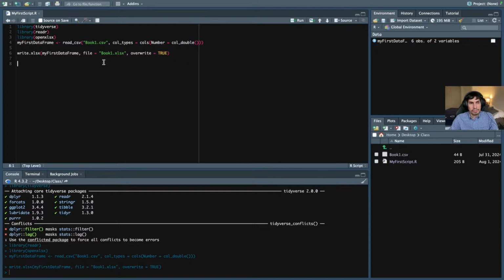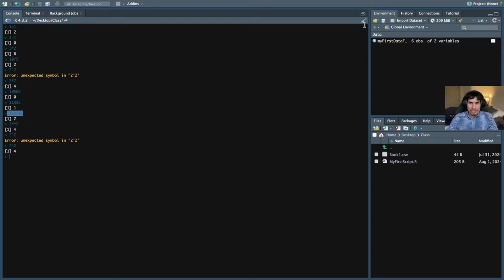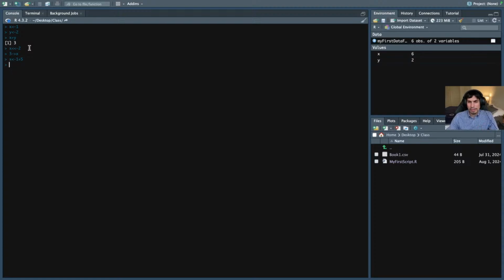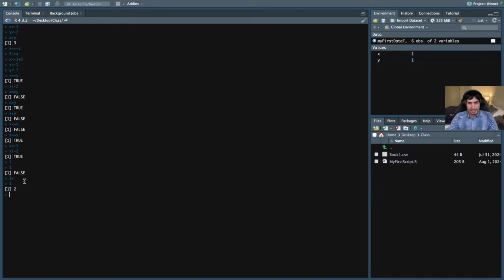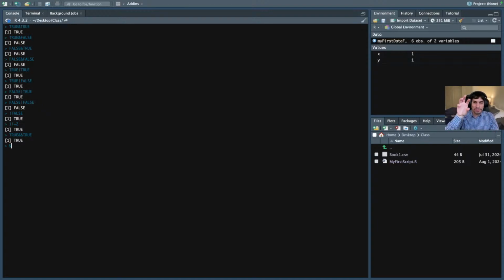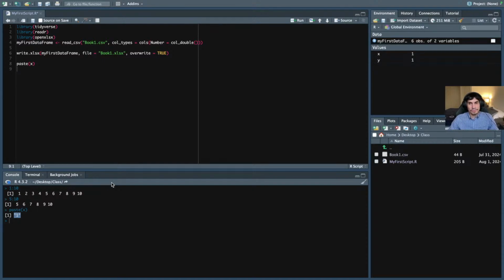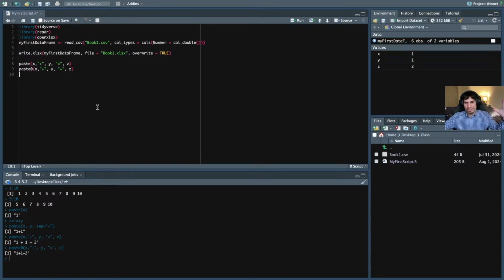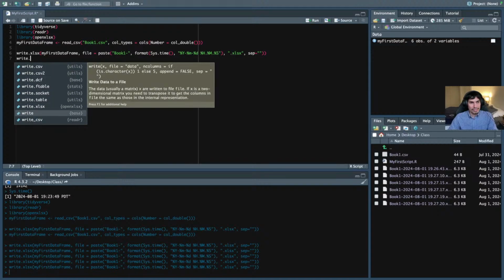Tired of Excel? Learn R with R SamuRai Lab Lesson 2: Continue your R journey from absolute beginner!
Welcome to the second class of R SamuRai Lab, where I, Dr. Cuesta, teach you how to program in R, to transform you into an R master, or as I call it, a SamuRai! ⚔️

Our second class will focus on: Arithmetic operators, assignment operators, comparison operators, and logical operators.

Remember this is a running class and we will go into much more complex topics as we progress our journey into becoming an R SamuRai!